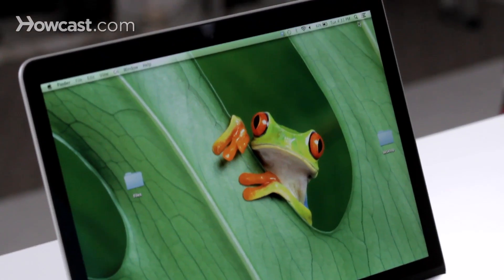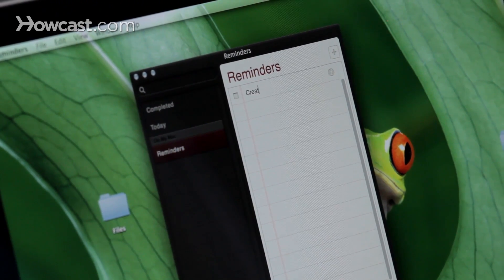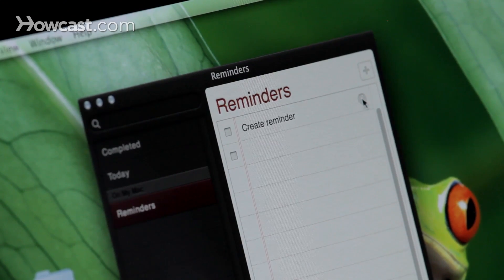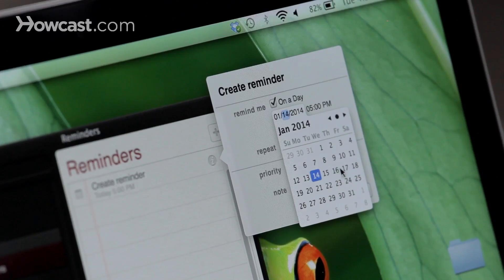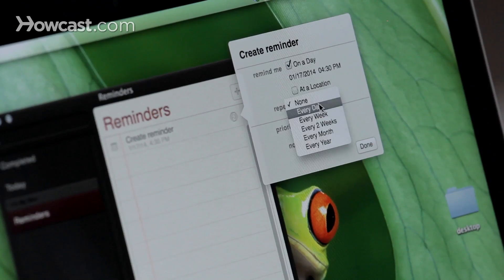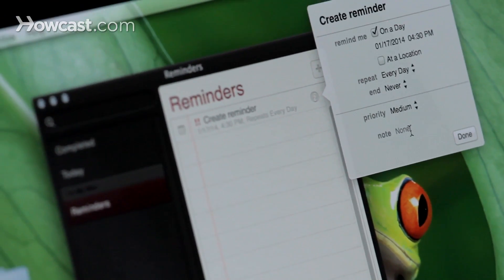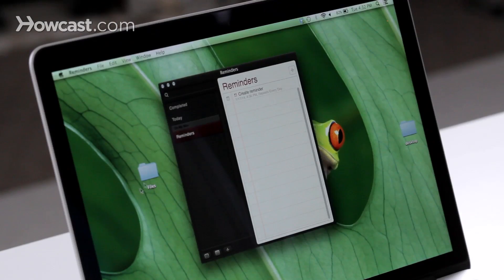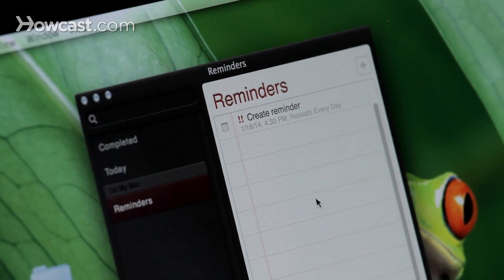How to Create & Manage Reminders | Mac Basics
Hi, Lisa here; and I’m going to show you  how to create and manage reminders. First, I’m going to open the reminders app.You can find it by going to the spotlight in the top right hand corner, typing in “reminders.” Hitting “Enter “ to open. And once you’re in here, you can click on any of the lines to create a reminder.

Type in what the reminder is,then hit “Enter” when you are done. That will take you down to the next line to create a new reminder. Now when you hover your mouse over the reminder you already created you’ll see a little eye to the right of it. When you click on it you’re going to get more options to remind you on a day or at a location. Solet’s choose on a day and then it will let you choose what day and what time you’d like to be reminded. So I’d like to me reminded on Friday at 4:30. You can choose if you want to repeat this reminder. You have a few options here from everyday to every year. I’ll say everyday and when you want that repeating to end. So I’ll say that I never want it to end. Then you can also put a priority on it. So low, medium, or high.  So I will say this is medium. You can also add notes in case you need to know anything else about this reminder. And then you can click “Done.”

Now when you close the reminders app you don’t have to save anything it will actually just save everything for you automatically. So let’s say I’ve already done this. I can go back into reminders and click the check box to the left of the reminder to indicate that I’ve completed it. Once that’s done, it will go away. In our case we have it repeating everyday so it’s going to pop right back up again. That’s it! That’s how you can create reminders on your Mac.